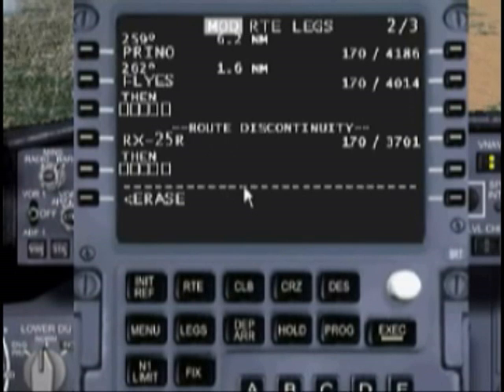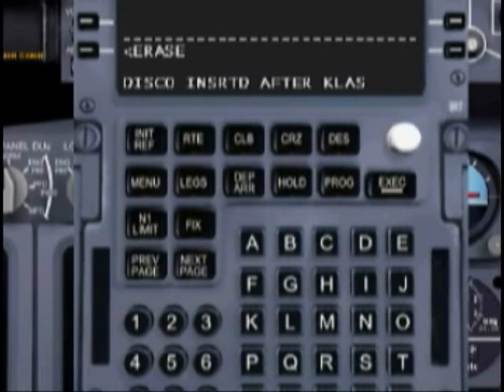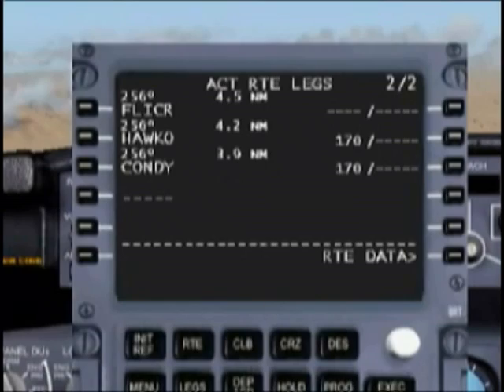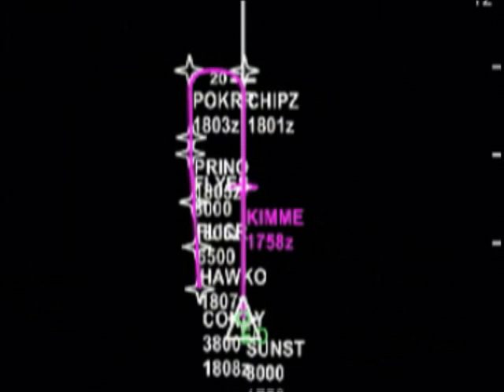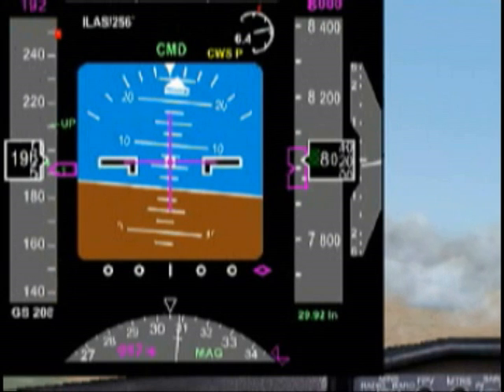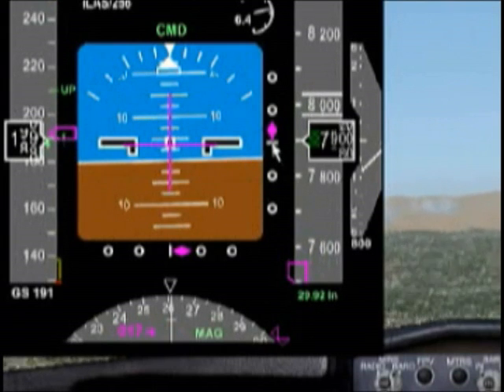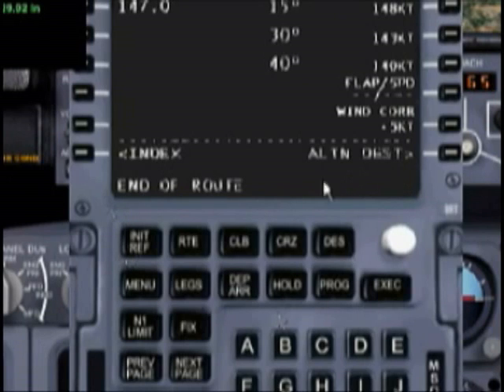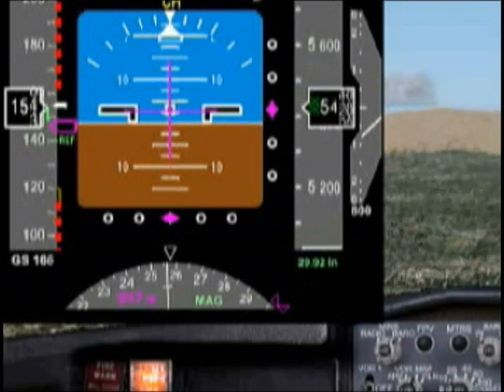PMDG FMC Tutorial Part 8